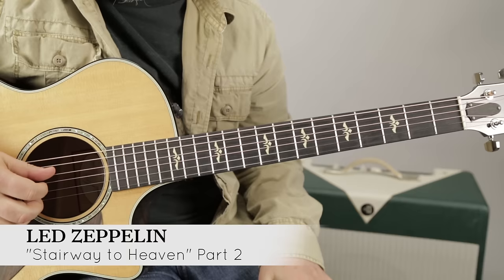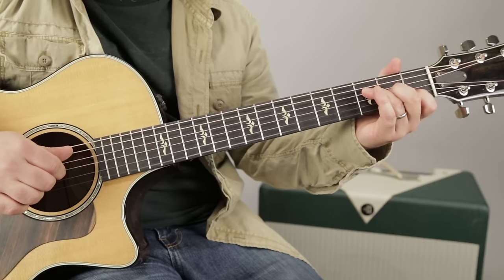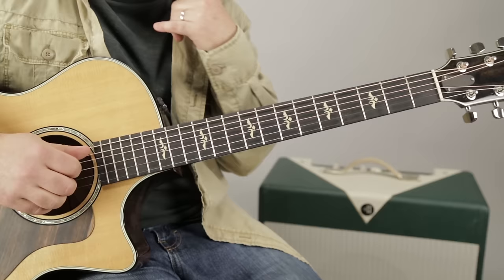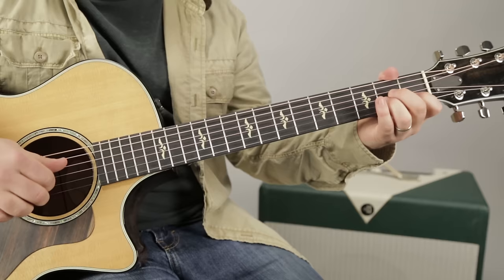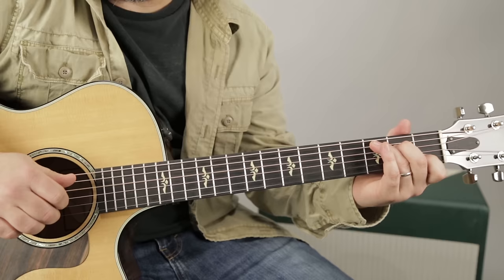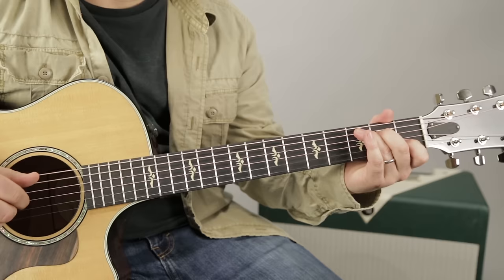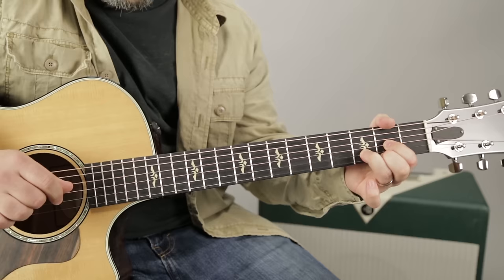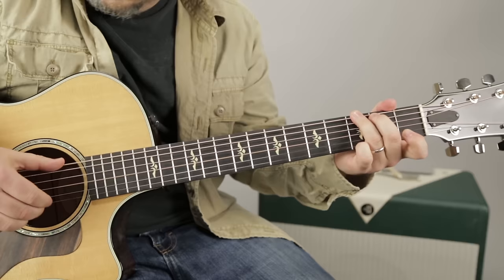Led Zeppelin Stairway To Heaven (Part 2) Guitar Lesson + Tutorial